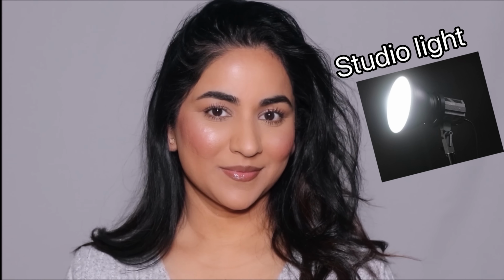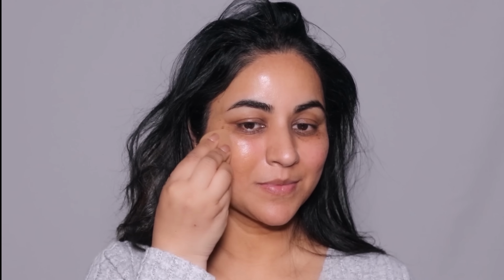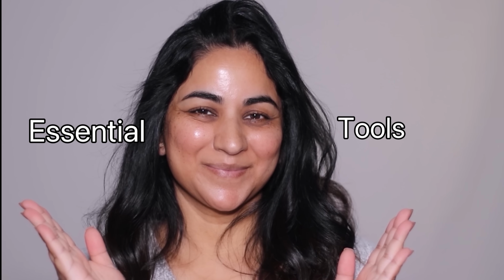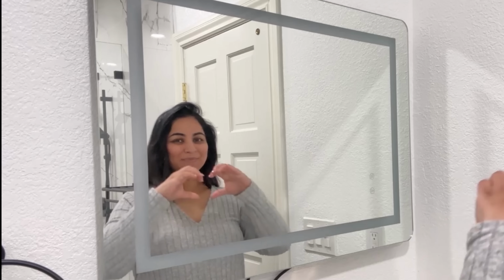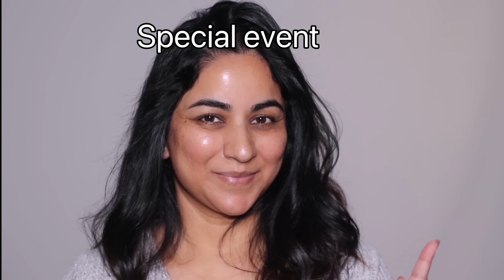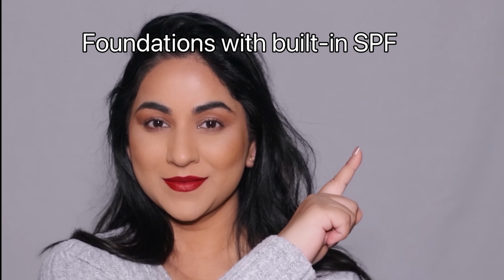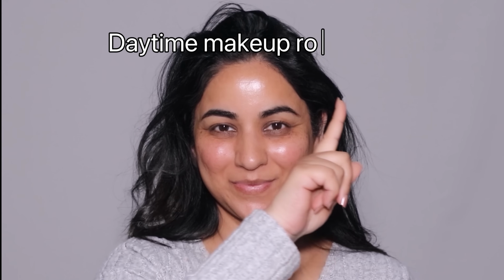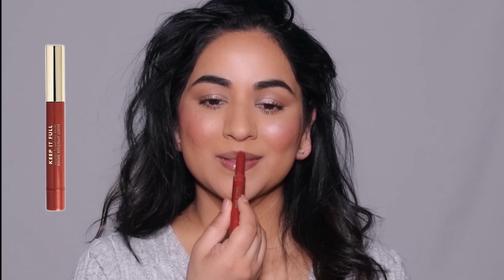How To Apply Makeup For Different LIGHTING Situations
A detailed guide is provided on how to expertly apply makeup for various lighting situations, from natural sunlight to harsh fluorescent lights, ensuring your look always photographs beautifully. This tutorial will help you understand how different lighting affects makeup application and provide specific tips and tricks for achieving flawless results in any environment.

❤️Products used in this tutorial (in order):
My Tabletop mirror with lights (3 light settings)
My studio lights:
Main lights
Main lights
Ring Light (for extra lighting)

HAUS LABS Triclone Skin Tech Medium Coverage Foundation (300 Medium Neutral)

Brushes and Sponges I Use
Camera & Equipment

❤️Checkout Feel Good Activewear
❤️Jewelry trends this month

♡ ♡ Smitha Deepak ♡ ♡